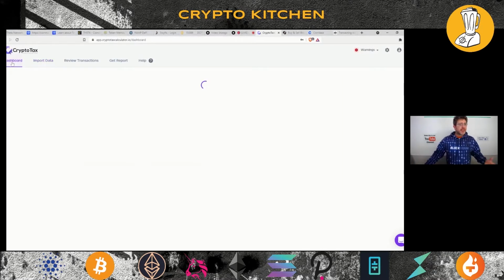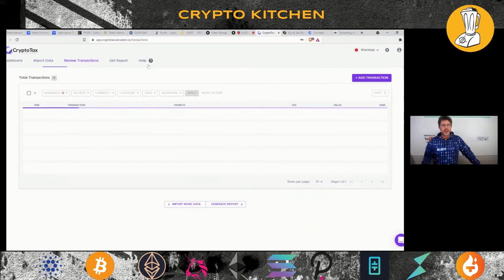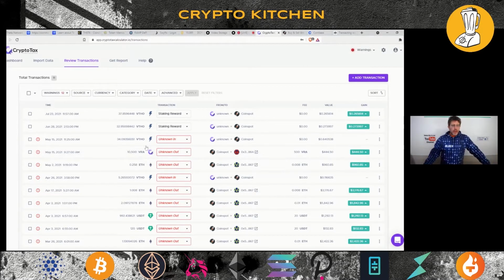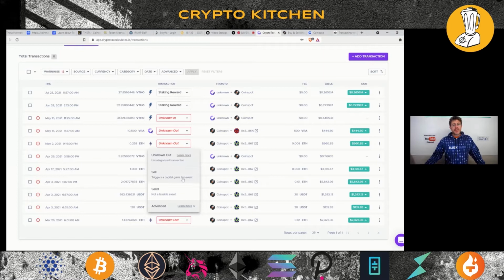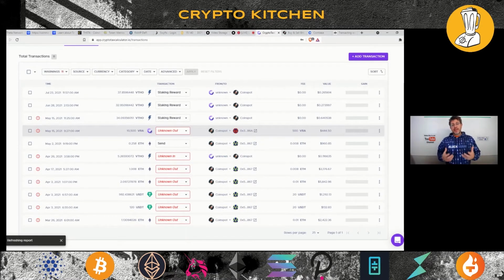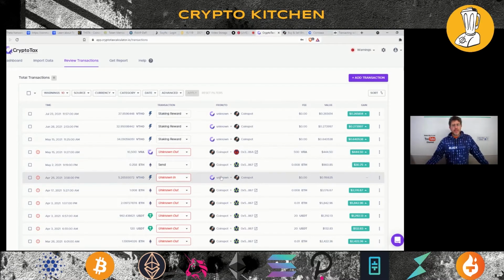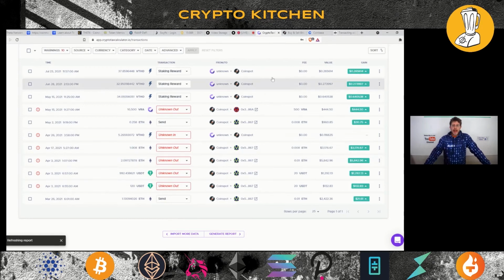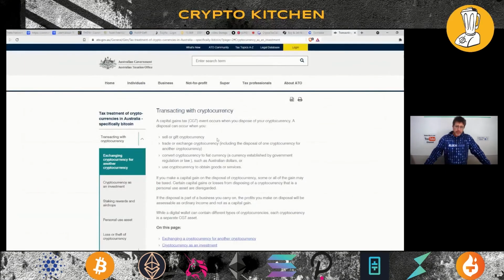Crypto tax software Australia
This Crypto tax software Australia makes doing your taxes easy and a good way to keep track of your trades, it's sometimes worth selling an asset to incur a taxable event. Or it might be better to sell an asset to take a loss for tax purposes. the Crypto Tax calculator will help you make more educated decisions on this and quickly.

If you are looking for a professional to help you. Check out Ethan's channel. He is an Accountant and can give you professional advice.

Don't forget to use the link to the discount from the guys at Cryptospend

"CRYPTOSPEND_VIP" also check out their app on how you can spend your crypto in Australia.

 Crypto tax Australia how do you pay tax on crypto in Australia, Australian crypto tax laws crypto taxes